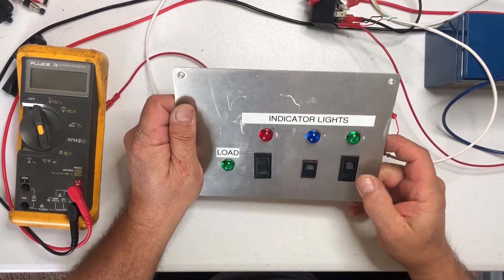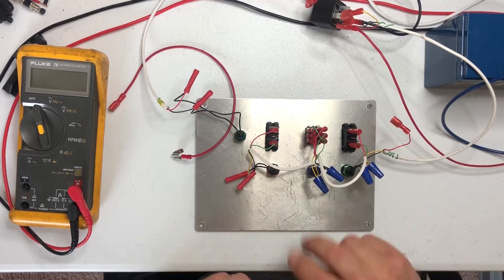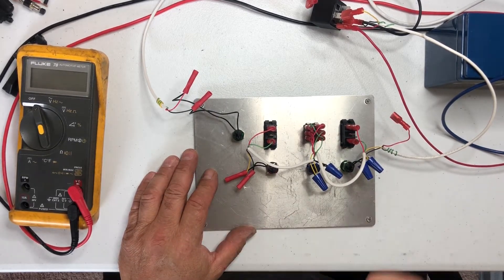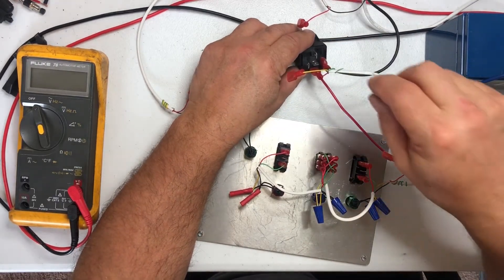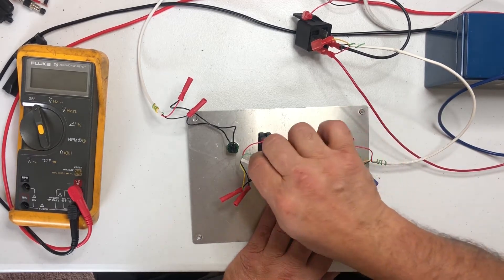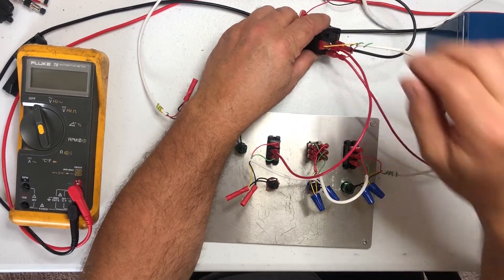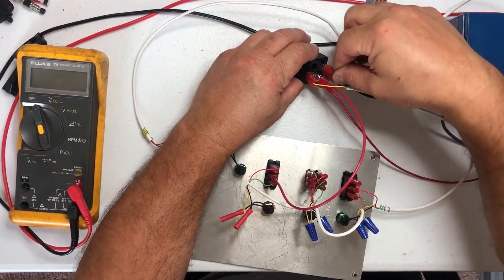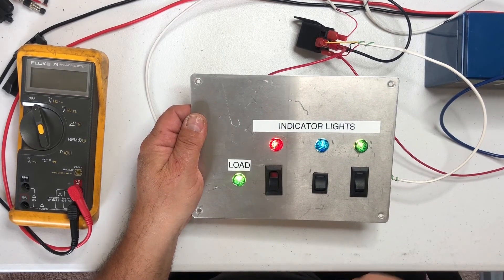Controlling a circuit using multiple switches and a relay ￼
Smaller wires are easier to run through the coach .you connect them to the switches and to the indicator lights . they are going to control the coil of the relay and the relay can control bigger loads. the negative in this scenario is hooked to the coil and then paralleled through the lights and is also hooked to the load. obviously you want to size your wires to your load and use the correct size fuse￼. I only had a four conductor wire but if he’s a five or six then you already have a home run back to the positive side of the coil￼. Can you tell those hands have seen some work…